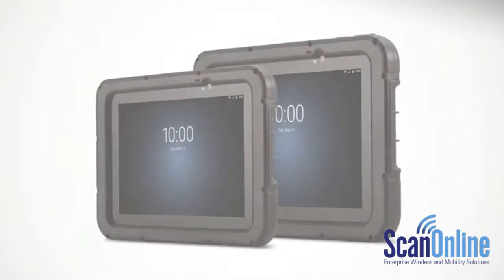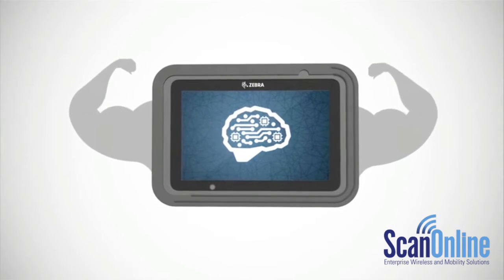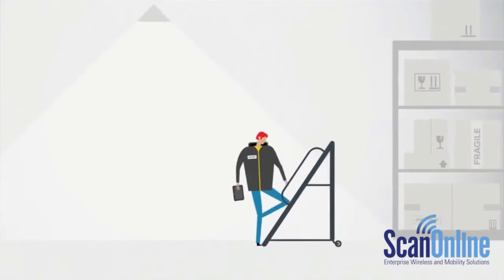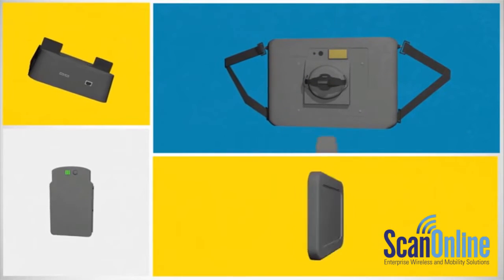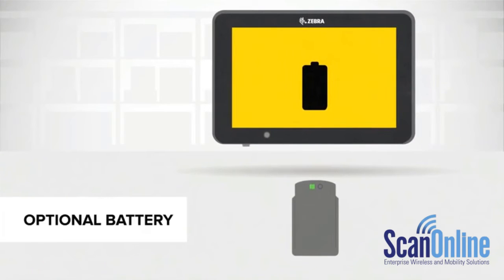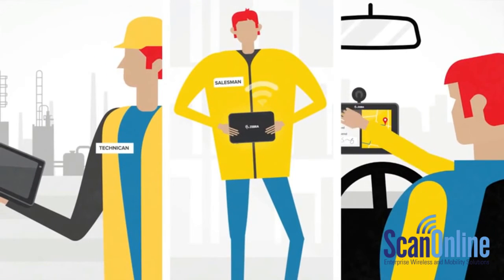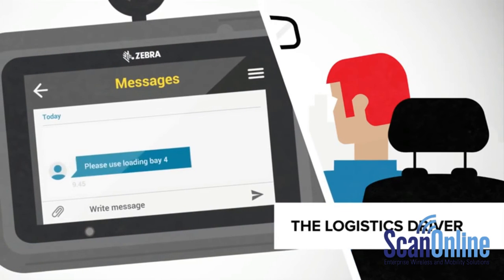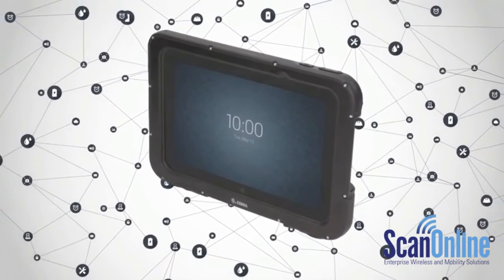The Zebra ET50 & ET55 Enterprise Tablets for All Purpose Use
ScanOnline a Zebra Platinum Partner, with elite statuses in mobile computing and wireless networks is proud to present the ET Rugged Mobile Enterprise Tablet Series.
Zebra's ET50/55 marries the best of consumer-styling with all the enterprise-class features you need to increase workforce productivity, with a real business class return on your tablet investment. Your workers get the elegant personal tablet styling they want, while you get a durable tablet designed to last for years, exceptional battery power, enterprise-class first-time every time rapid capture of practically any type of business data, plus a comprehensive family of business accessories to easily customize a solution for just about any job. The ET50/E55 — consumer styling on the outside, all business on the inside.